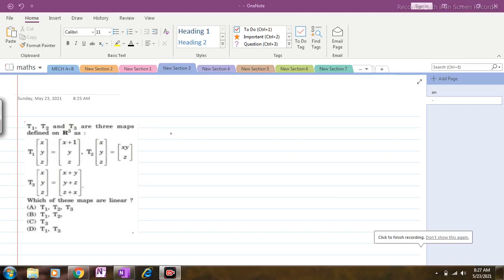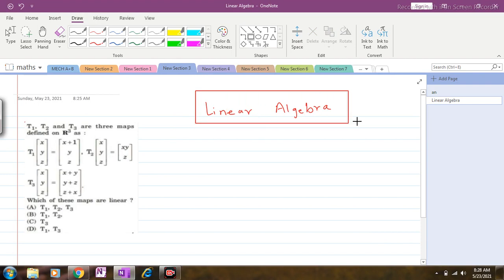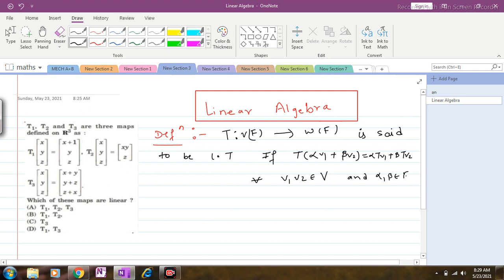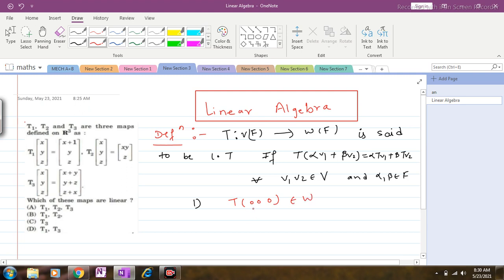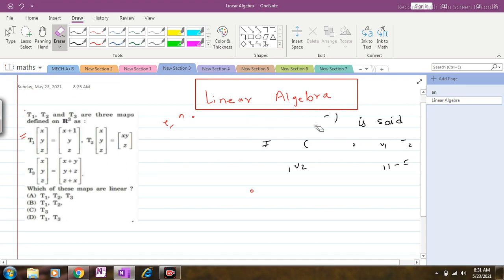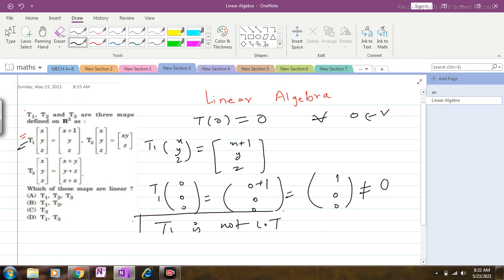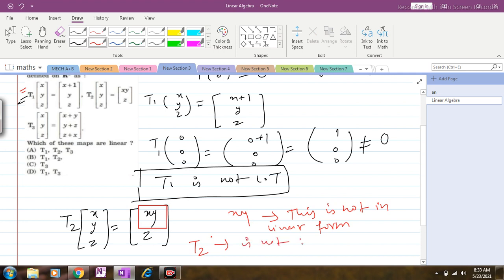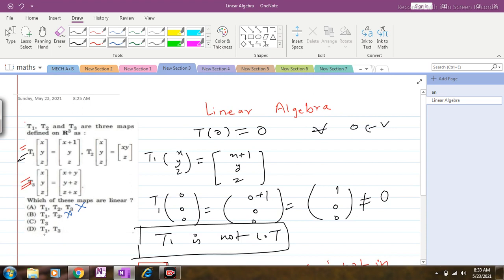UP TGT UP PGT LINEAR ALGEBRA # CSIR NET Maths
LINEAR ALGEBRA CSIRNET MATHS# LINEAR TRANSFORMATION IIT JAM#GATE#TIFR#BHU ENTERNCE# JNU#JEST PHD EXAM# JNU DU PHD # AU. maths # BHU PHD Math's
# maths Fun # Aliya bhat # MU math's #